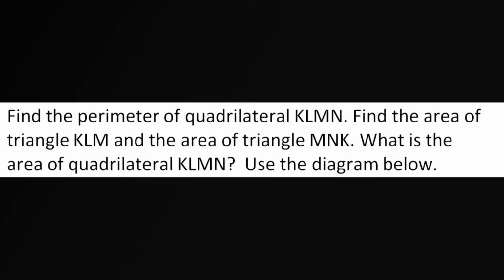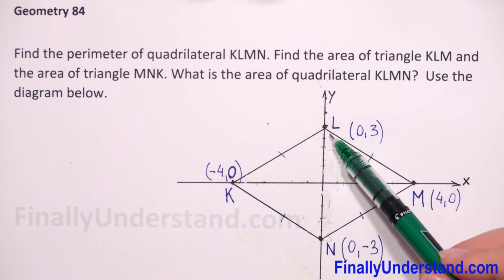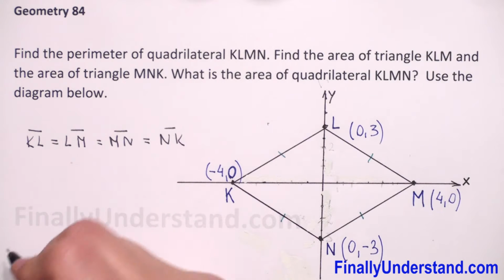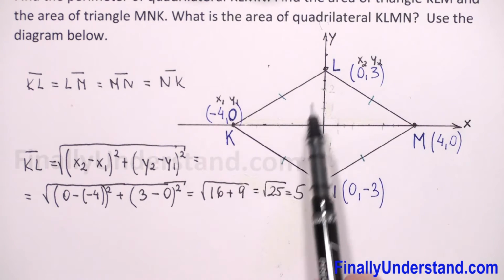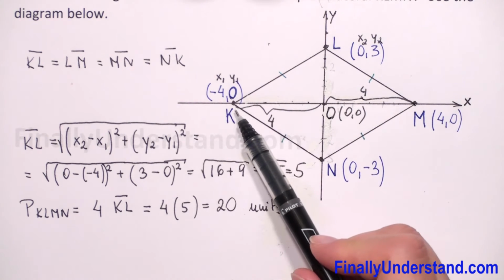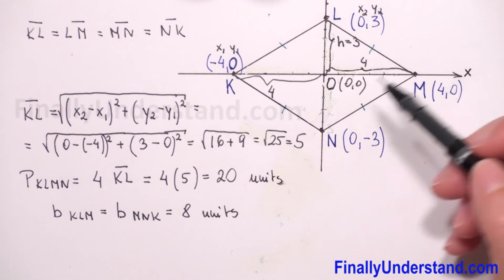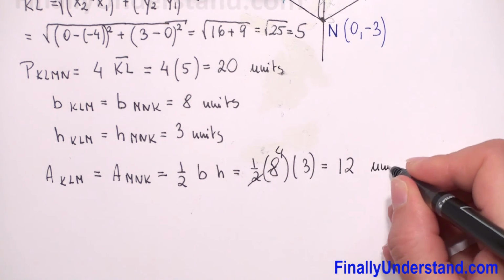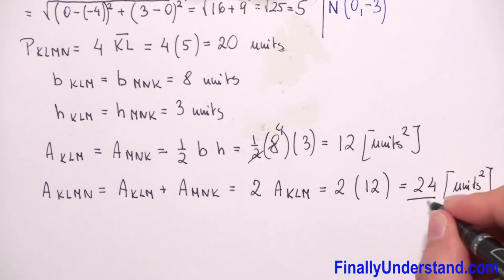Perimeter of a Quadrilateral Geometry 84